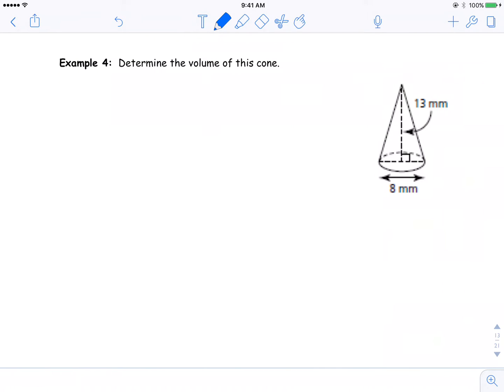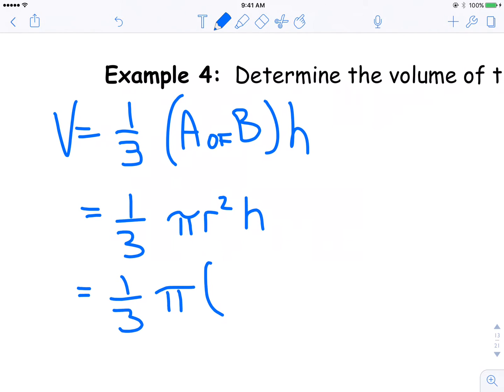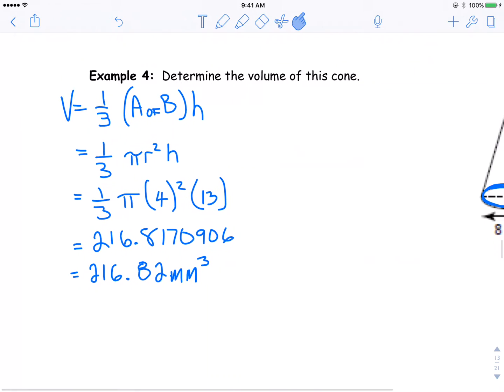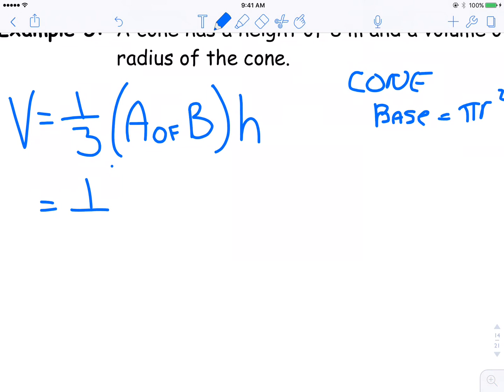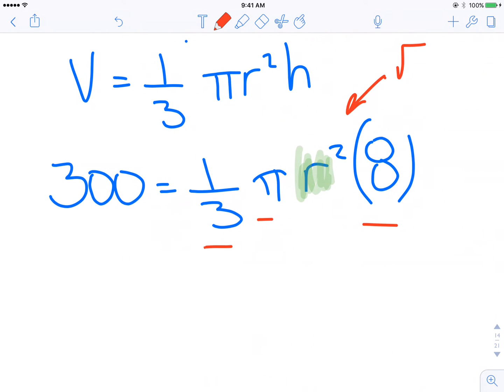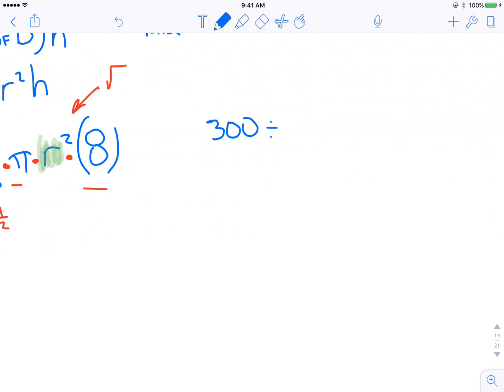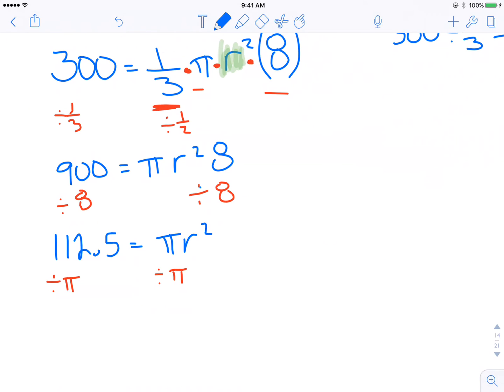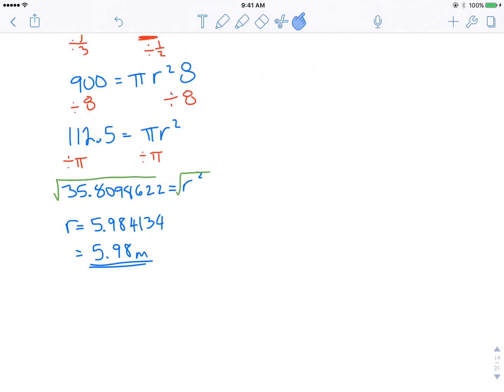FMP 10 1 5 Ex 4&5